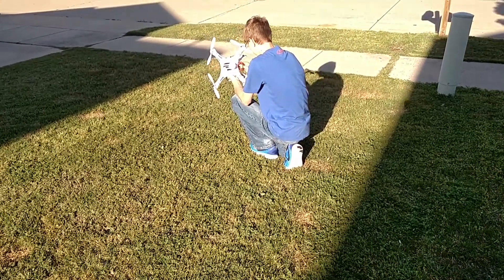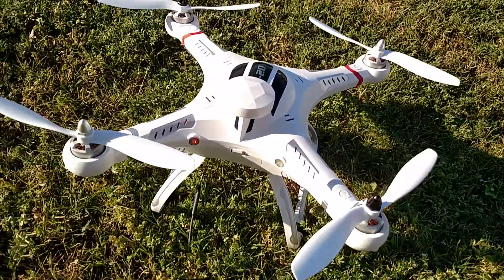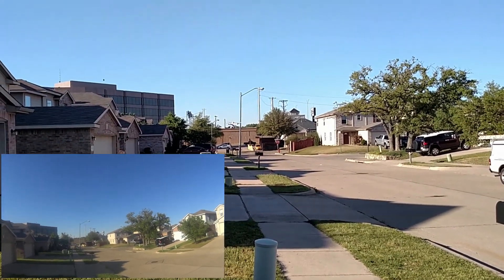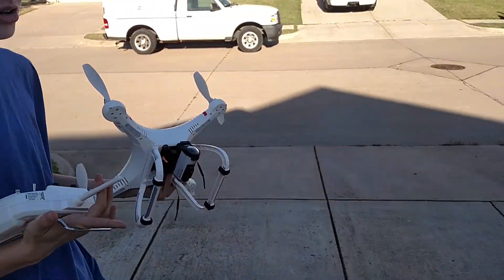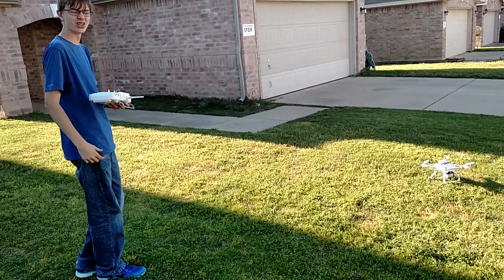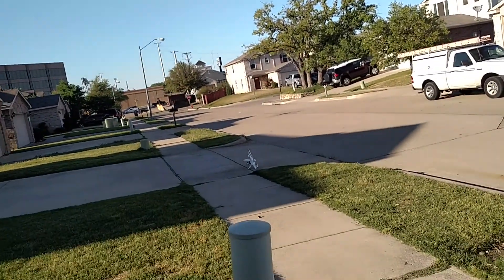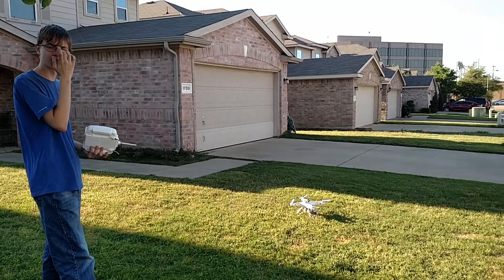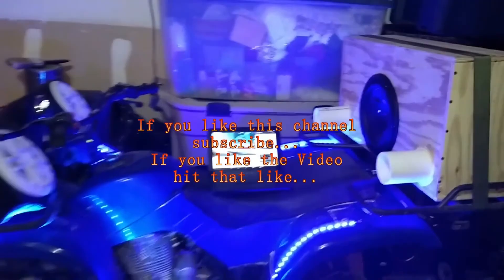Post crash Pre Calibration of the Cheerson CX-20, flight was not smooth.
Pre Calibration of the Quad after the new parts came in from Amazon because of the crash. My son saw he calibrated it, but when I asked him he did not get the correct compass light during Calibration. See linked video for how to calibrate and after calibration flight.

Cheerson CXHOBBY CX-20 Professional 2.4GHz 4CH 6-Axis Auto-pathfinder RC Quadcopter UFO Aircraft Toys with Gopro Camera Mount + GPS + IOC + MX Autopilot Syste

    About 15 minutes of flight time. High intensity led lights, to aid orientation during flight. Equipped with 6-axis gyro, more stable and accurate to control. Attractive and highly integrated design. Left hand throttle.
Gopro camera mount(camera not included). Auto-Pathfinder has an external removable camera mount for you to mount light and handy cameras (GoPro for example) or other video shooting electronic equipment. It is very convenient for you to record your flight.
    Vision Positioning system allows stable flight indoors.Failsafe & auto go home/landing. Auto-Pathfinder also has the failsafe function of the MX autopilot system. This means when the communication between the Mx Controller and the transmitter is disconnected, the outputs of all command sticks from controller will go to the center position. If the GPS signal is good enough, the system will automatically trigger Return To Home and will land safely.
    Included flight battery and rechargable remote controller means this system is ready to fly out of the box.Maximum flight speed 10m/s. Intelligent orientation control(IOC). Two flight control modes,including position hold. With the built-in MX autopilot system plus a GPS module, the Auto-Pathfinder has GPS Attitude and Attitude Control Mode. Pilots can switch between the two modes to achieve a particular flight experience. Stable,yet agile performance,easy to fly.
    Low voltage protection. Auto-Pathfinder also has two levels of low voltage protection, a function of the MX autopilot system. It prevents your multi-rotor from crashing or other harmful consequences caused by low battery voltage. In the first level of protection, the LED indicator blinks and makes a sound.

Sony HDR-AS200V/W Action Cam with Wi-Fi & GPS

    Full HD video with rich 60Mbps data and up to 240p slo-mo in HD
    SteadyShot(TM) image stabilization works from bikes to aerial shot and more
    Splash proof body with universal tripod mount
    Built-in stereo mic for quality sound with wind noise reduction
    Automatically creates highlight video in MP4 from multiple clips
    Loop recording prevents running out of memory card

    Live stream your video via Ustream
    Advanced manual control allows flexibility in movie expression
    Ultra wide up to 170° pro quality f/2.8 bright ZEISS® lens